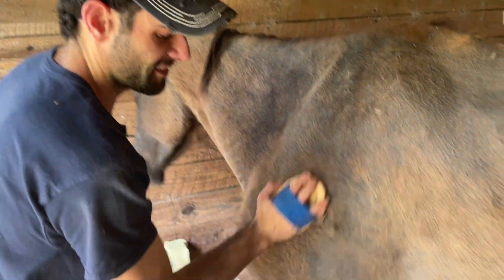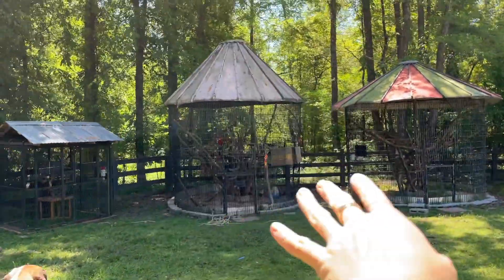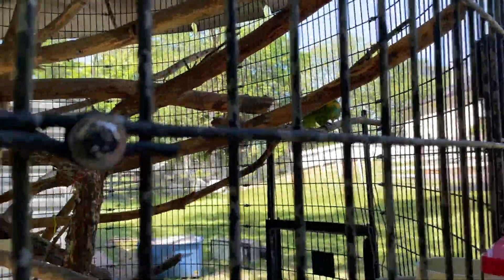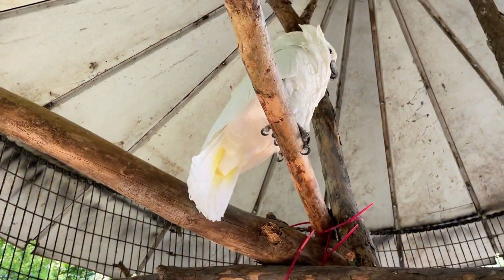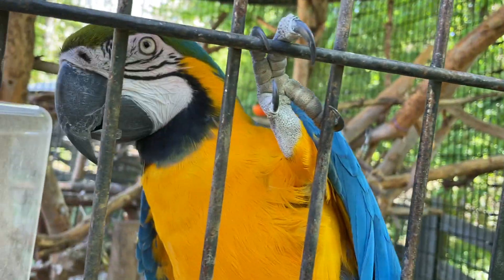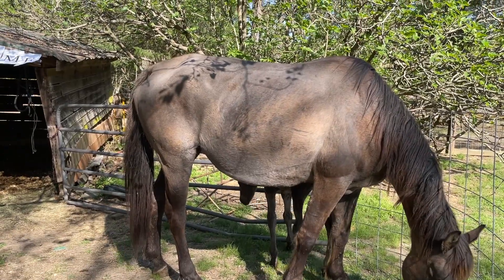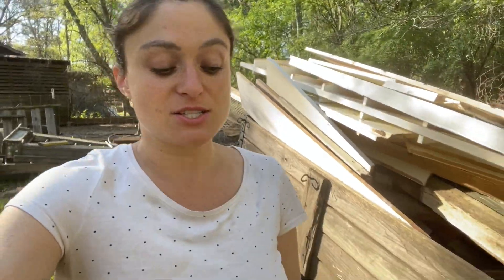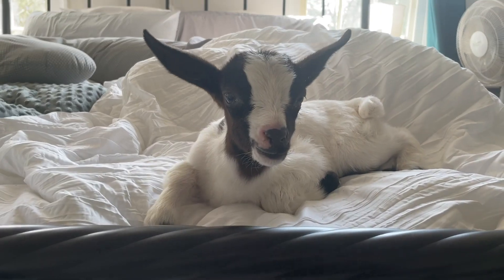Meet The New Parrot!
Meet Lola, a 30 year old Amazon parrot I adopted!  Updates on the horse and her baby!

Etsy store (100% of profits donated to the sanctuary)

Pig products and my other favorite items

Follow Sanctuary Updates!
Facebook: Wild Things Sanctuary Inc
Instagram: Wild Things Sanctuary Inc